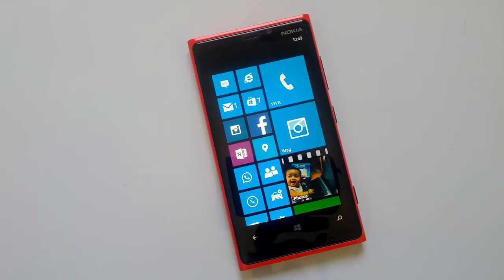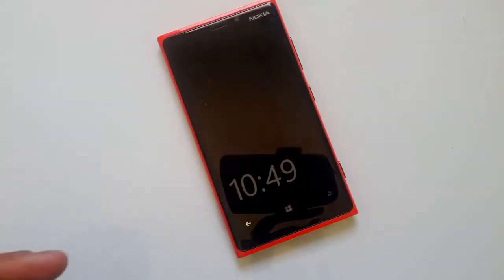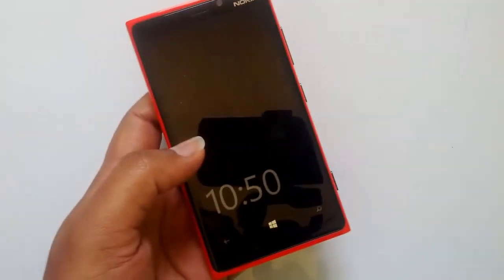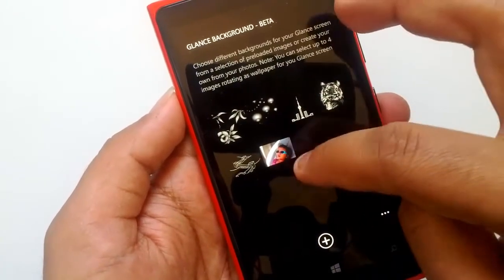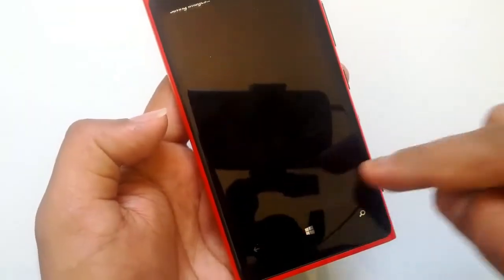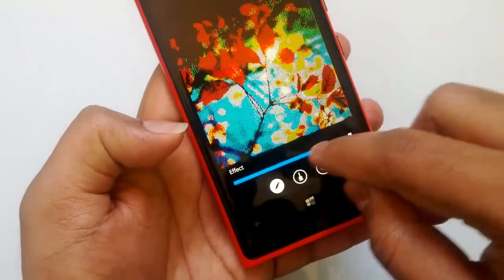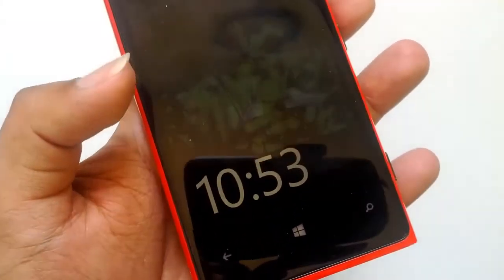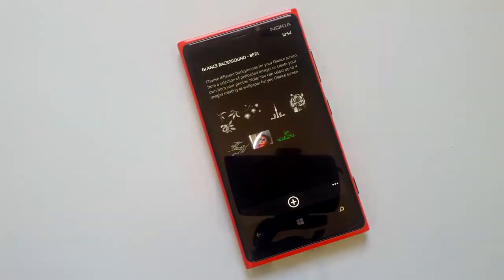Nokia Glance Background App Review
A quick review of the new Nokia Glance Background app for Nokia Lumia Windows Phones which allows you to change the background in Glance screen.